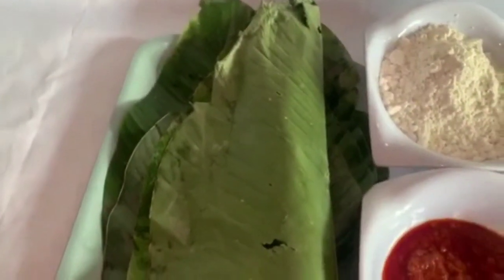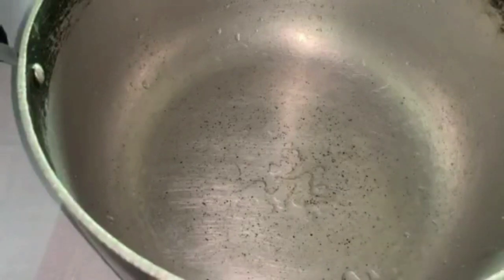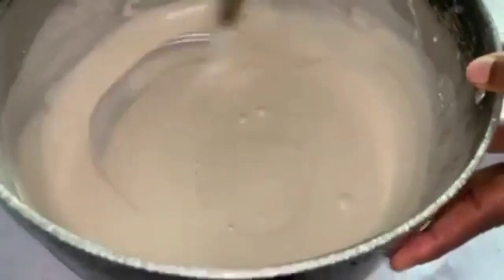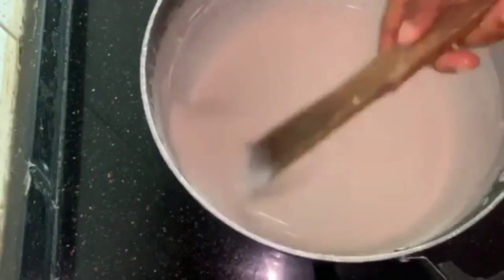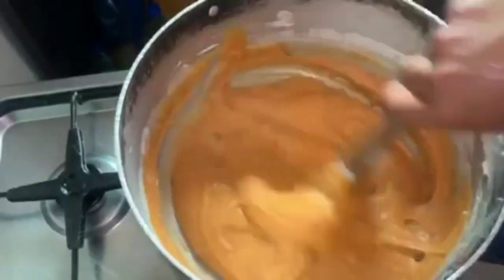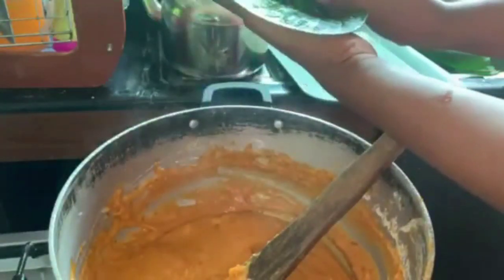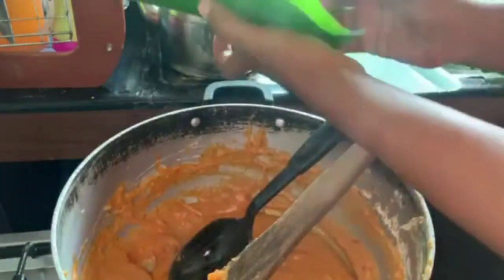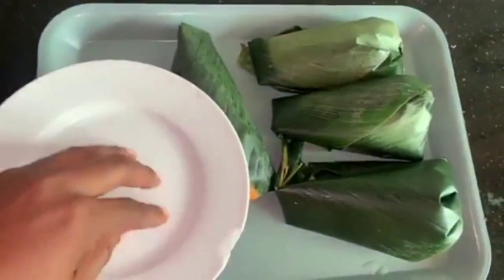HOW TO MAKE DELICIOUS AGIDI JOLLOF😋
Good day Guys. Hope we are all keeping well.
in this video I will be showing you all how to make DELICIOUS Agidi jollof

JOIN ME TO KADOFISH MARKET ABUJA